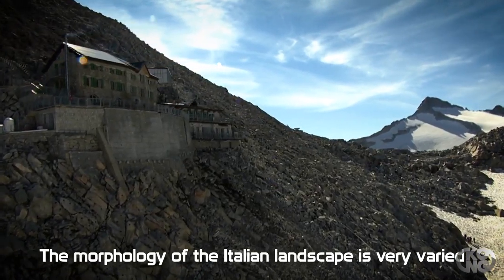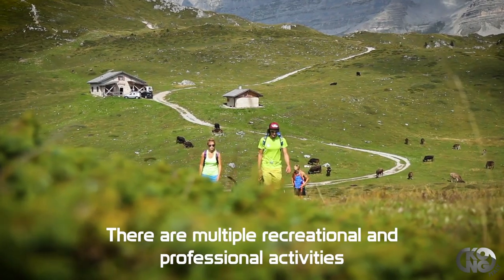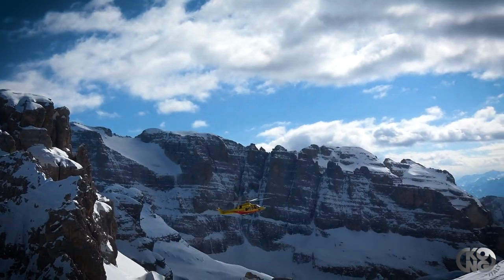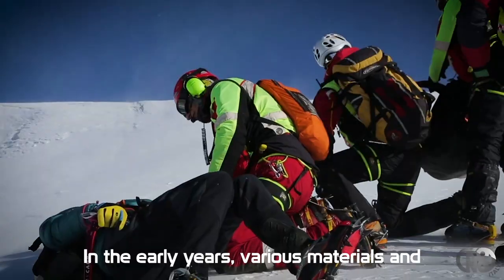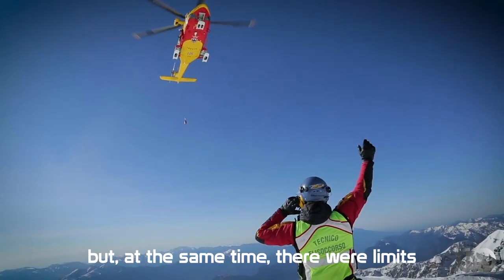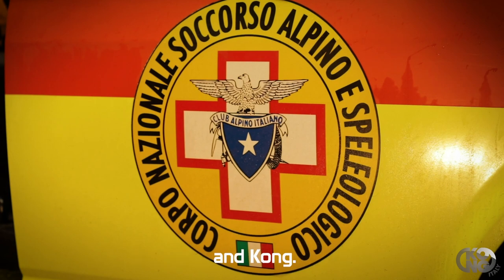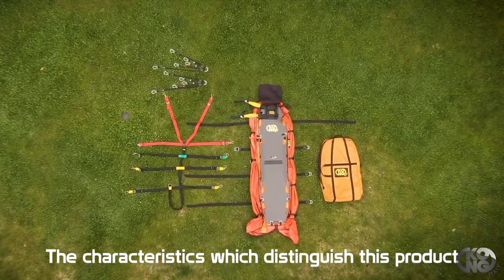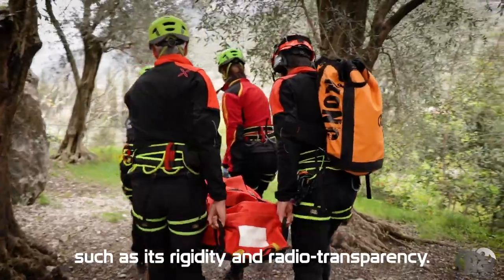01 Kong Kit Everest - Intro